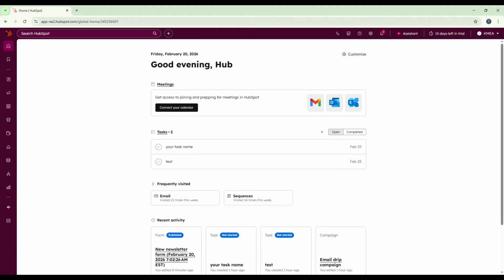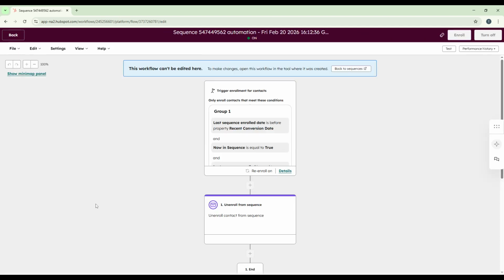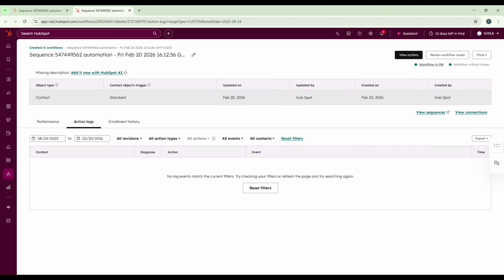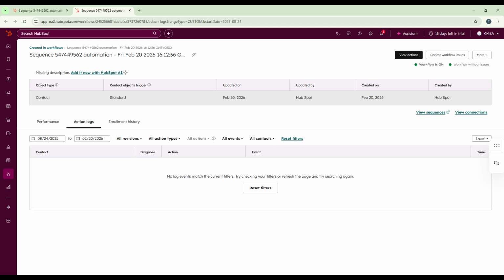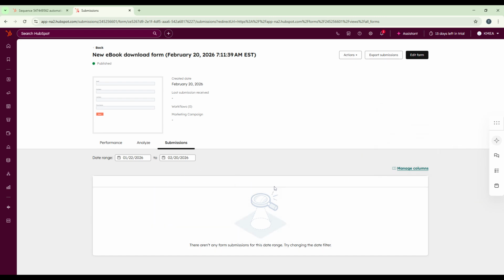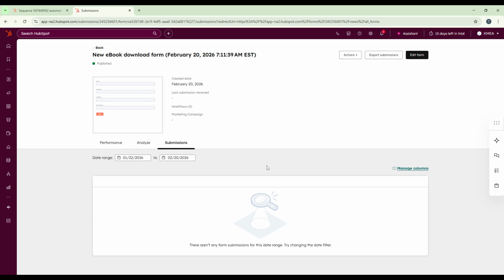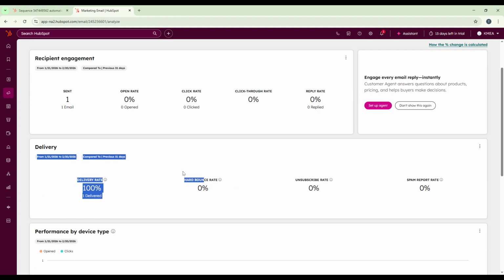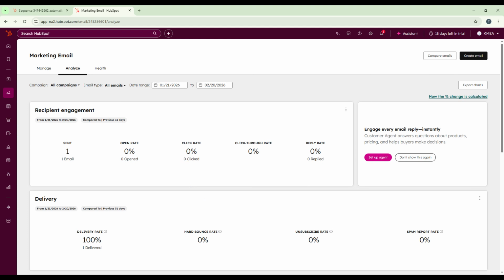Fix HubSpot Error Log (2026 Easy Guide)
Learn how to find and fix workflow, form, and email error logs in HubSpot step by step. This easy 2026 guide shows exactly where to look and how to troubleshoot common issues fast.

Timestamps:
0:00 Introduction
0:28 Workflow Error Logs
1:18 Form Submission Errors
2:12 Email Error Logs